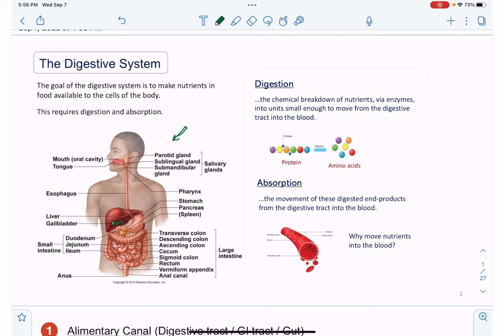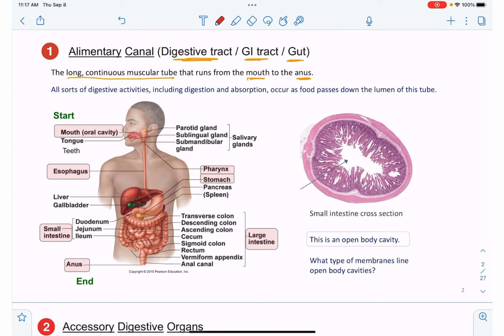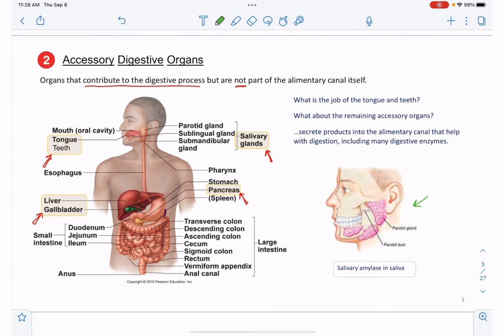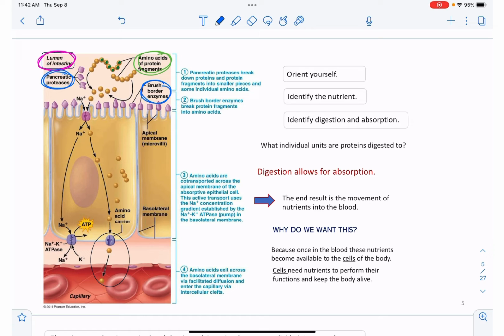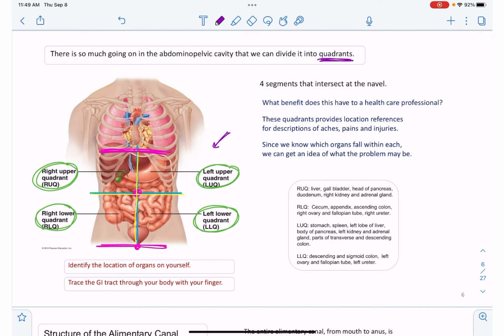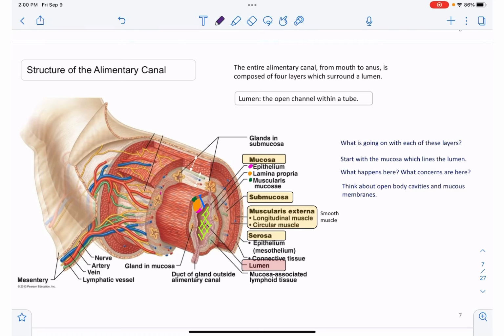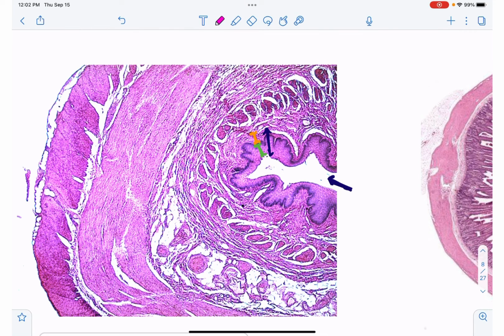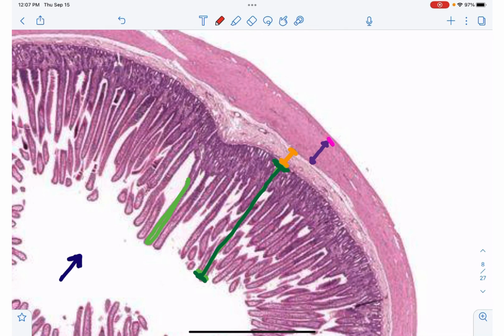W1 - Digestive System Overview